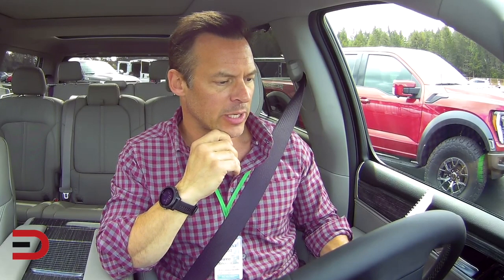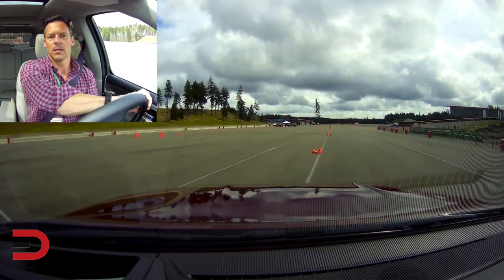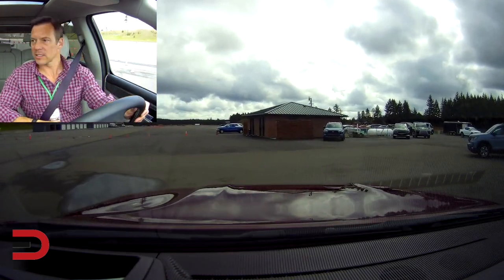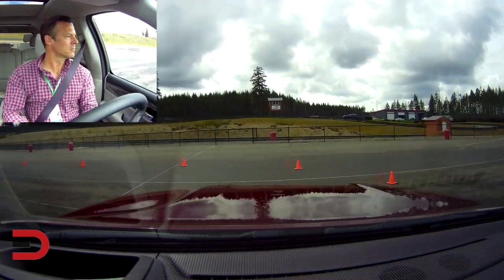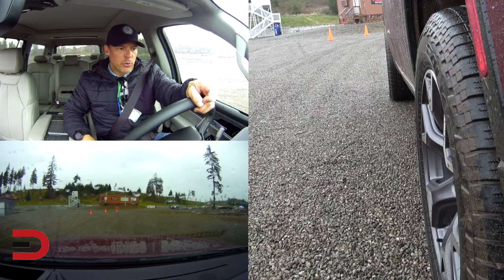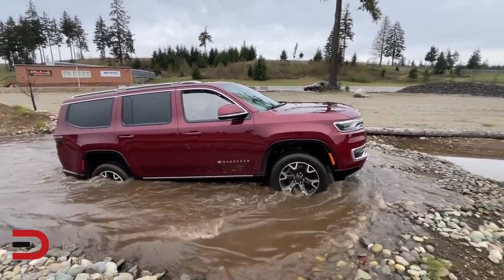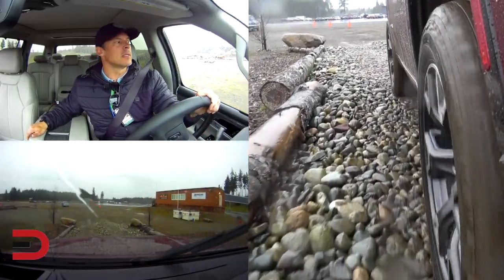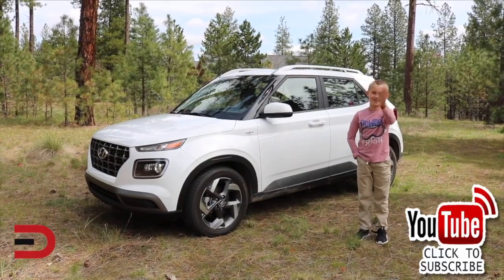Driven and Reviewed: 2022 Jeep Wagoneer III 4x4 at the Ridge Motorsports Park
- Get matched in seconds with the right vehicle, at the right price and at the right dealer.

The 2022 Jeep Wagoneer marks the return of this iconic SUV to the marketplace and fills an empty spot in the Jeep lineup. It finally gives Jeep fans a three-row option with seating for up to eight passengers in a spacious and comfortable interior. There's also a hefty dose of luxury that includes standard Nappa leather seats and a 10.1-inch infotainment touchscreen. Even the base trim of the Wagoneer delivers a luxury experience. Its standard V8 engine provides ample grunt to get this large SUV up to speed, making the Wagoneer an excellent tow vehicle option. And, since this is a Jeep, it has genuine off-road chops, offering three four-wheel-drive systems with varying degrees of capability.

The Ford Expedition has a wider range of trims and a more affordable starting price than the Wagoneer, but its interior is not as deluxe. The Chevrolet Tahoe also presents more trims with lower pricing, but again it can't match the Wagoneer's luxurious cabin. The Infiniti QX80 provides three elegant trims with comparable power and higher pricing, but it lacks the same level of off-road ability.

The all-new Jeep Wagoneer takes a classic nameplate and applies it to a three-row SUV with seating for eight and a luxurious and spacious interior. When equipped with four-wheel drive, the Wagoneer has more off-road capability than most competitors, but it also commands a considerably higher price tag.